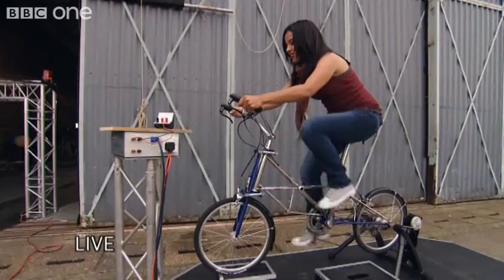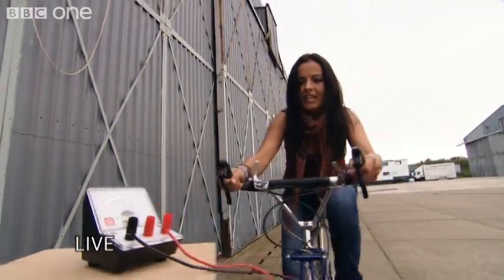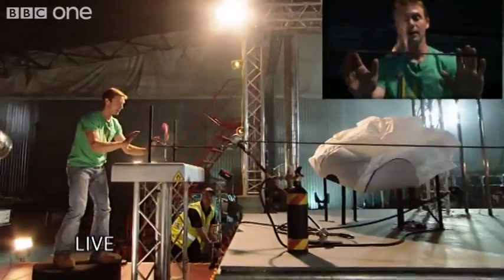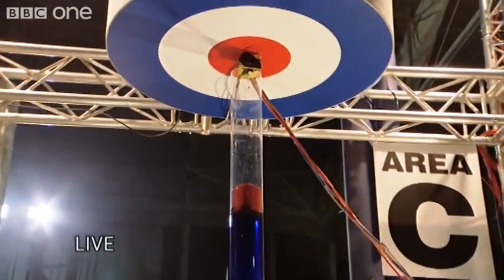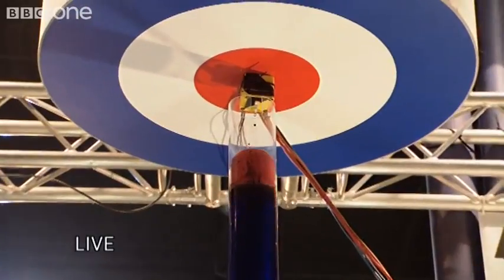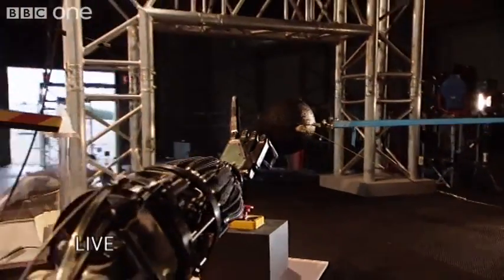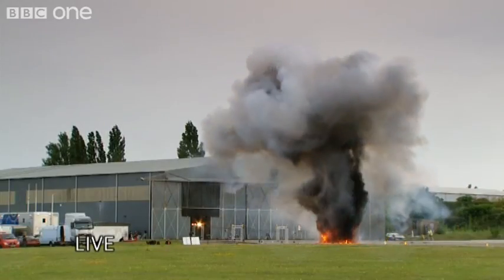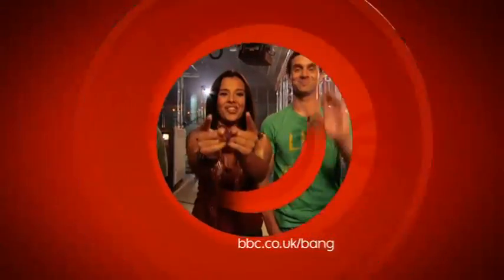The Big Contraption - did it work? - Bang Goes the Theory - BBC One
The Bang Goes The Theory team have just put science to the test live online and on BBC One. But did the Big Contraption work?